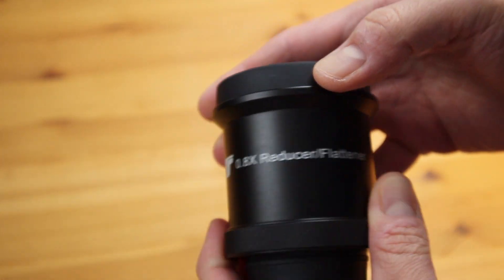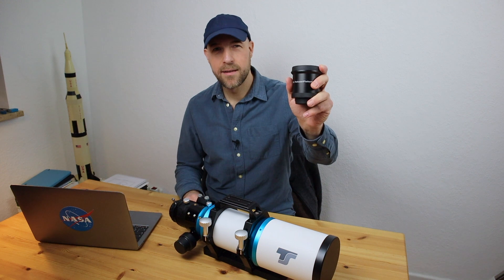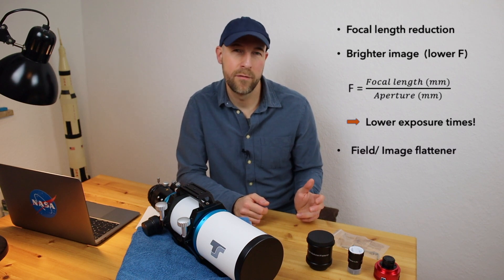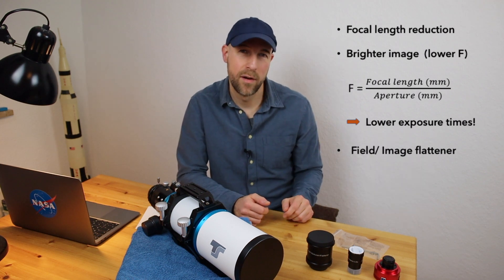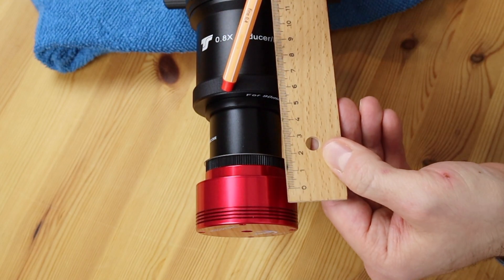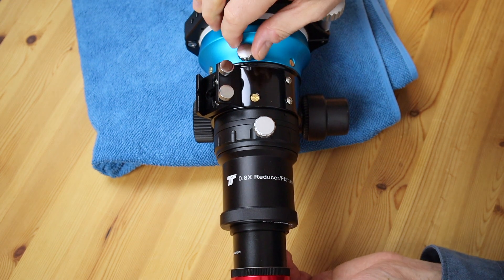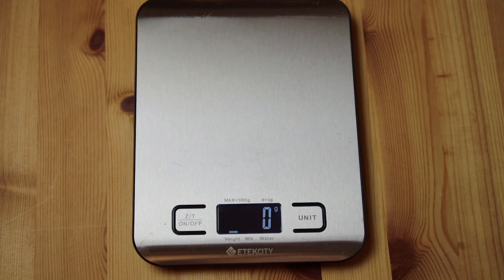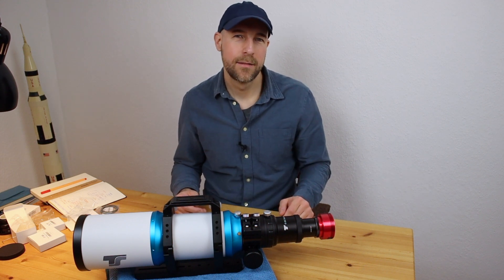Triplet Refractor Apo Reducer/ Flattener - Attachment & Backfocus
In this video I explain how you deal with Backfocus & a reducer.

0:00 Intro
0:32 Unboxing
3:38 Optics: What a Reducer does
5:09 Optics: Reducer/Flattener vs. Barlow lens
6:24 Backfocus
7:12 Attaching Reducer/Flattener - What you'll need
8:27 Attaching Reducer/ Flattener and ZWO camera (& Filter Drawer)
15:04 Flied rotation using TS Triplet Apo
16:03 Proof it works
16:09 Reducer/Flattener Weight
16:26 Outro, Remarks

Question:
Is the back focus distance affected noticeably by introducing extra glass as filters in front of the sensor?

Answer:
The simple answer is: Yes, the back focus is affected by introducing extra glass (/filter). Personally and currently I'm only using an Optolong L-Pro broadband light pollution filter and I did not see any (noticeable) effect.
The longer answer is: Your backfocus is affected (in mm) by the one third of your glass(!) filter thickness.
delta f (focal change) = t (thickness of your filter) * ((n (refractive index of your filter) - 1)/n (refr. ind. o.y. filter)) So if you are using the usual filter material glass which has a refractive index of about 1,52 - the equation is t = (1,52-1/1,52) which is about 0,33 which is equal to 1/3. So your thickness t = 1/3 = t/3. So a 3mm thick filter (only the glass itself of course) would give you a shift in the backfocus of 1mm. So you would need to ADD 1mm in backfocus distance. But as I said. I didn't do that and I achieve perfect focus.